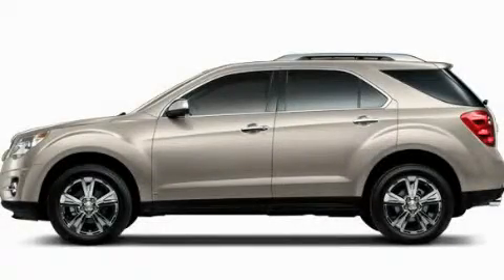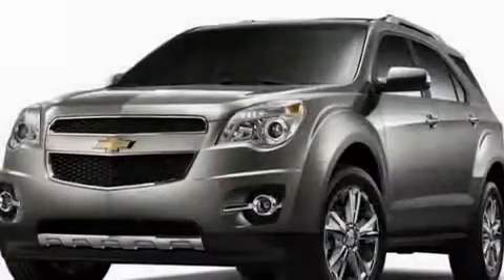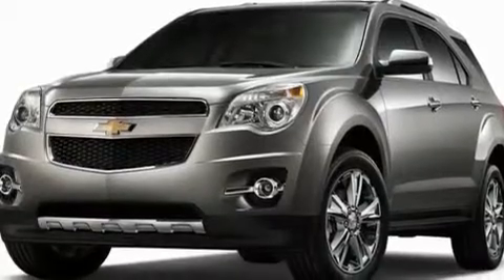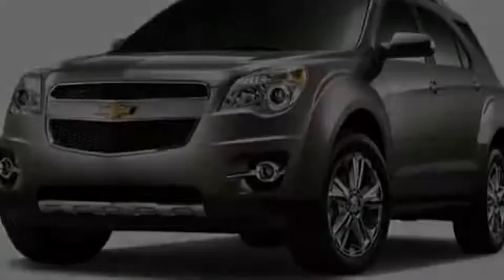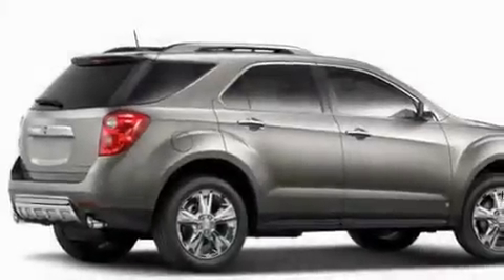2011 Chevrolet Equinox Rome GA 30161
Year: 2011
 Make: Chevrolet
 Model: Equinox
 Engine: Gas I4 ECOTEC 2.4/146.5
 Trans.: Automatic
 Exterior: Gold Mist Metallic

 Interior: AFJ

 RIVERSIDE CHE-OLD-CAD

 http://

 2011 Chevrolet Equinox Rome GA